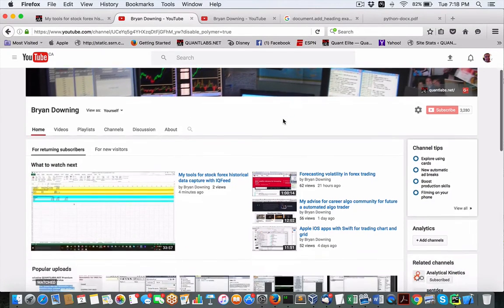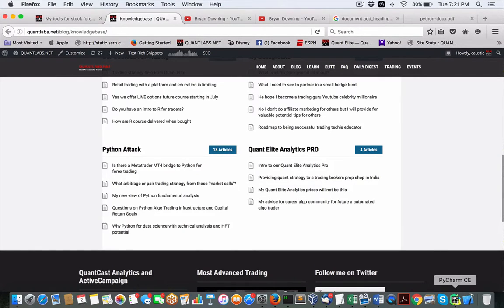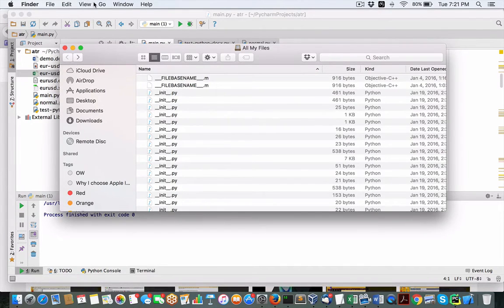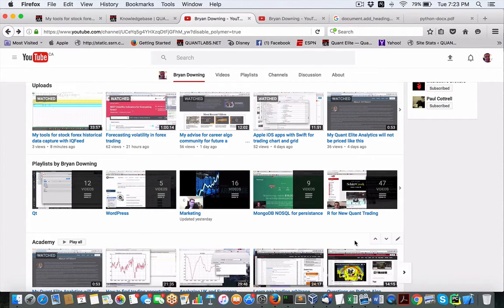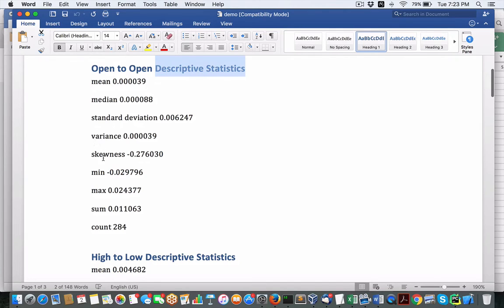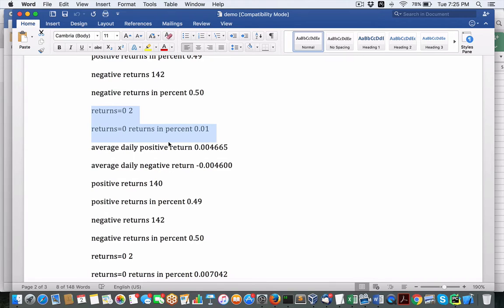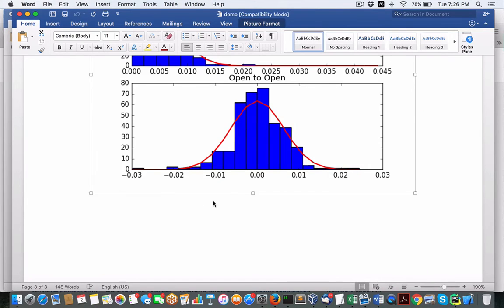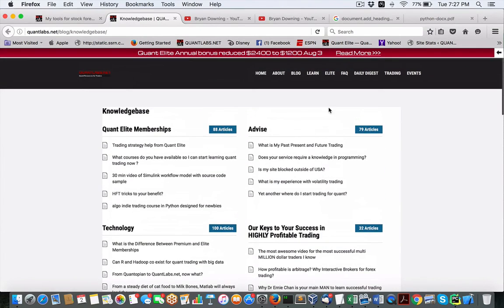Demo report of my ATR forex Python script for algo trading analysis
This is the first cut of this script to measure volatility potential with various steps